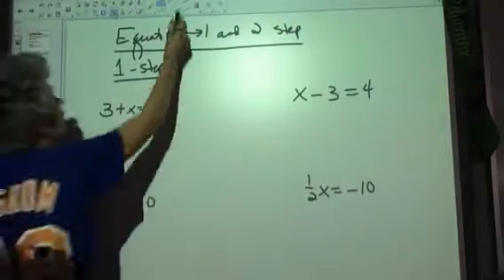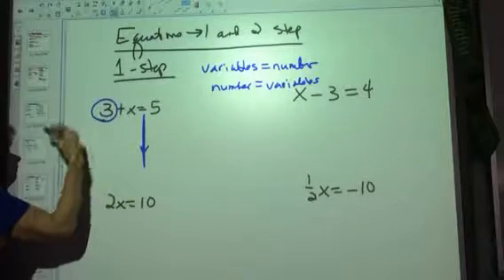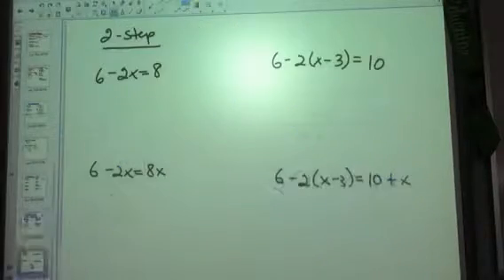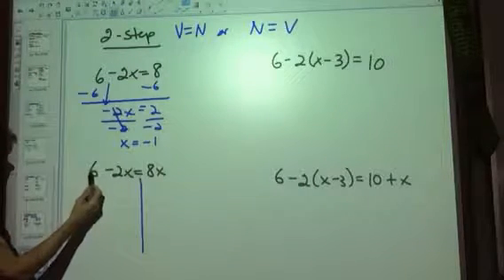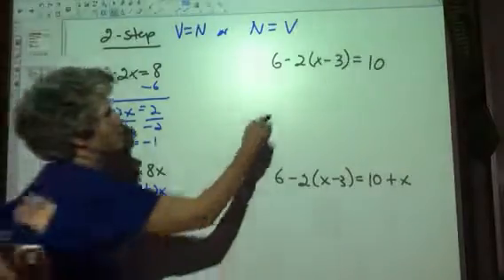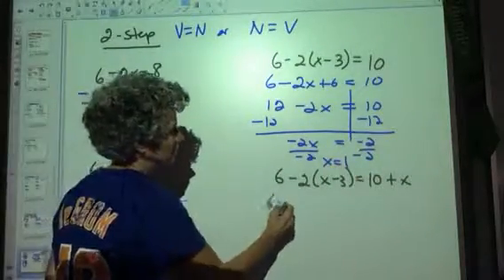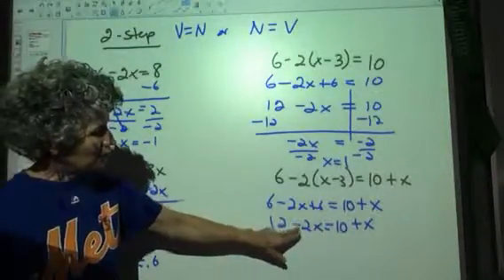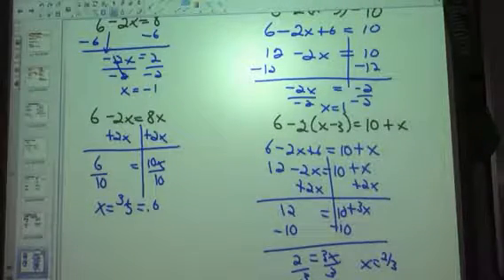Equations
Linear: 1 and 2 step